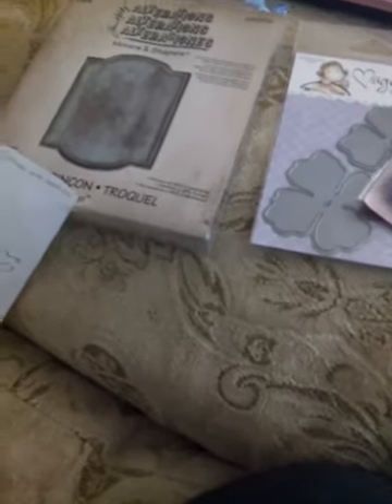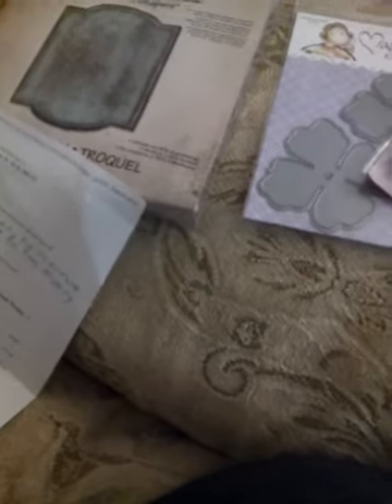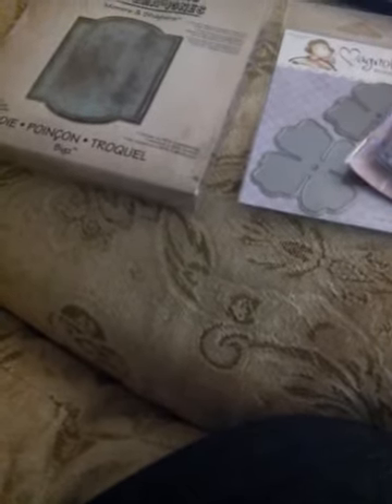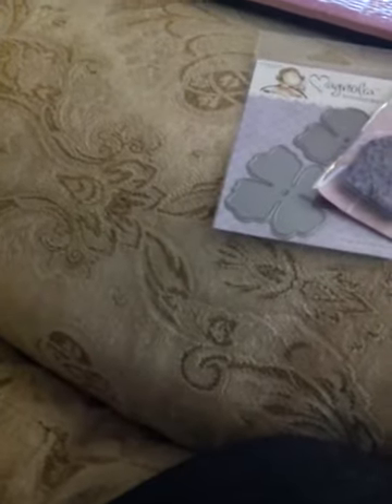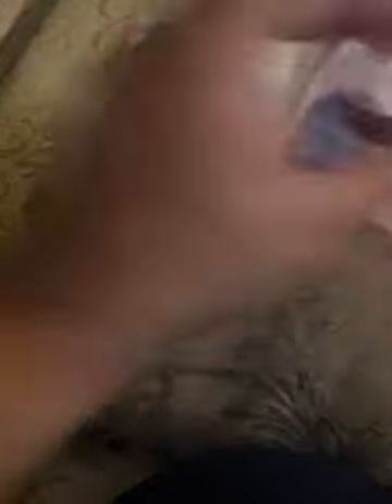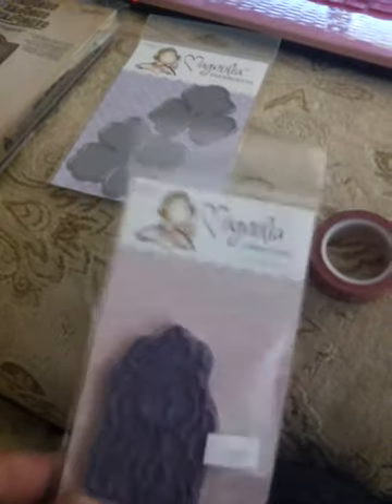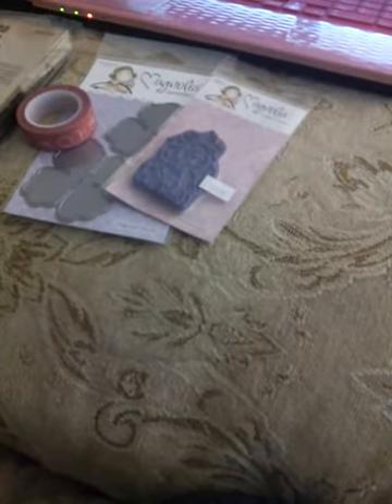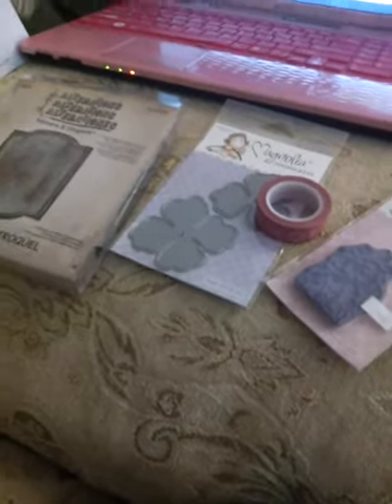Happy Mail & Small Haul